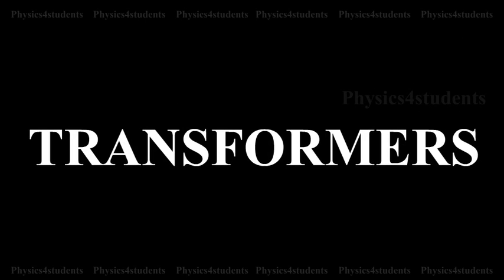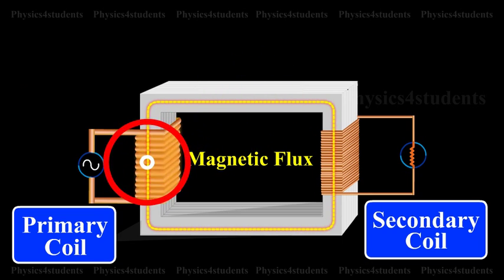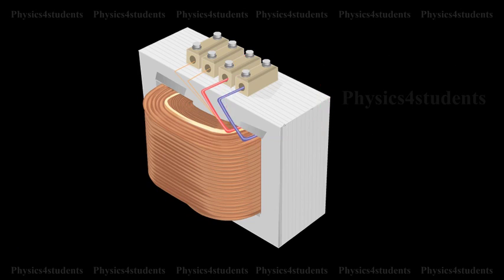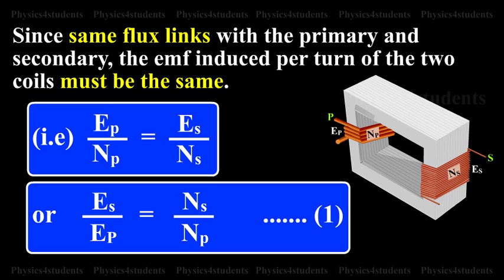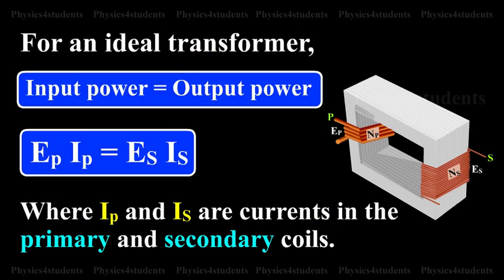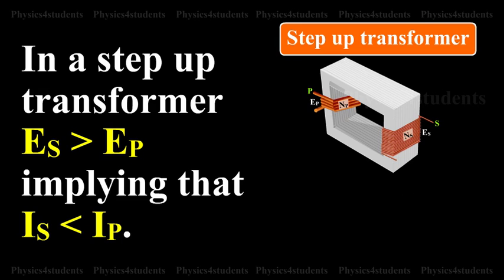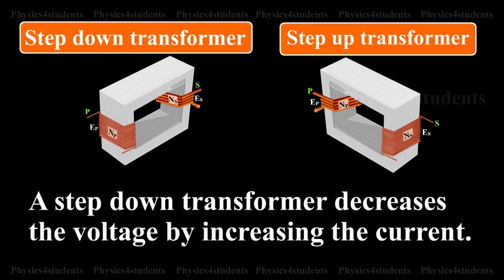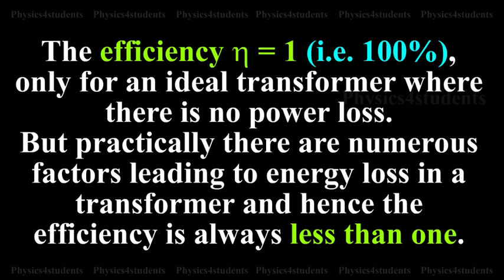Transformer | Principle, Construction, Working and Efficiency | Physics4students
A transformer consists of primary and secondary coils insulated from each other, wound on a soft iron core. To minimise eddy currents a laminated iron core is used. The a.c. input is applied across the primary coil. The continuously varying current in the primary coil produces a varying magnetic flux in the primary coil, which in turn produces a varying magnetic flux in the secondary. Hence, an induced emf is produced across the secondary.

Principle of transformers:

Transformer is an electrical device used for converting low alternating voltage into high alternating voltage and vice versa. It transfers electric power from one circuit to another. The transformer is based on the principle of electromagnetic induction.

Efficiency of a transformer

Efficiency of a transformer is defined as the ratio of output power to the input power.The efficiency ?(Eta)is equal to one. (ie. 100%), only for an ideal transformer where there is no power loss. But practically there are numerous factors leading to energy loss in a transformer and hence the efficiency is always less than one.